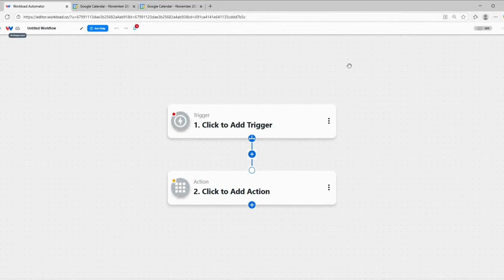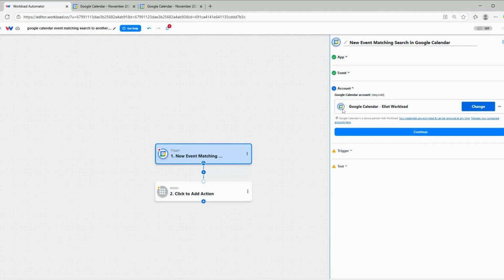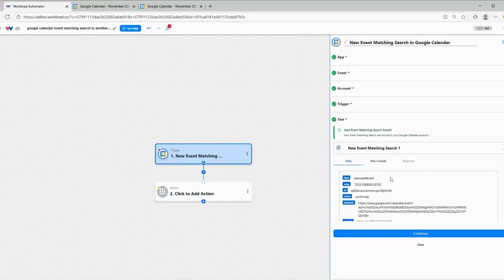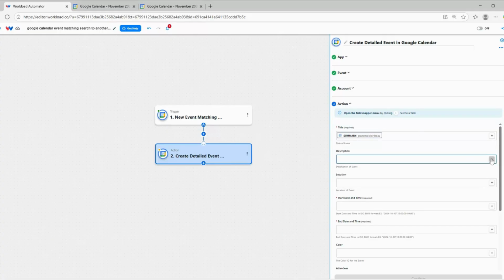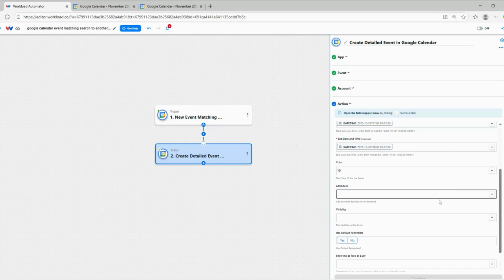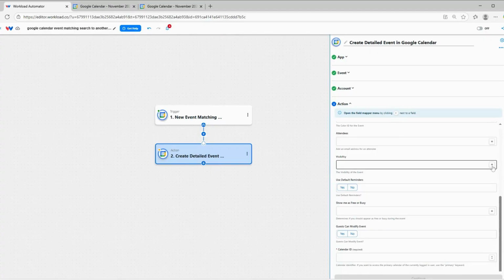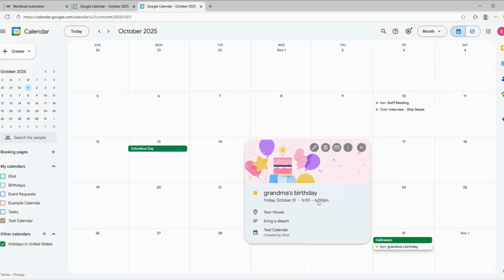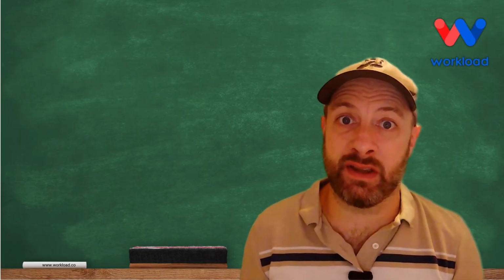Sync Google Calendars | Copy Events Matching a Search Term 📆➡📆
Learn how to automatically copy Google Calendar events from one calendar to another, but only when they match a specific search term. This tutorial shows you exactly how to build the automation inside Workload, so you can keep your calendars organized without manually duplicating events ever again.

Whether you're separating work vs. personal events, routing project-specific meetings to a shared team calendar, or syncing key events for planning, this workflow keeps everything clean and consistent with zero effort.

What You’ll Learn:
✅ How to trigger on events matching a search term
✅ How to extract and filter event details
✅ How to copy events into another Google Calendar
✅ How to run this workflow automatically